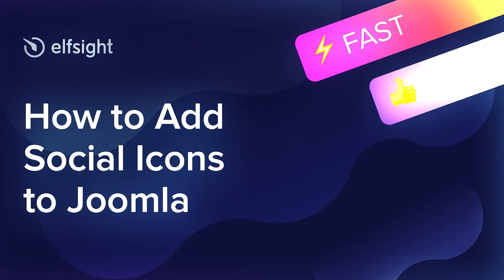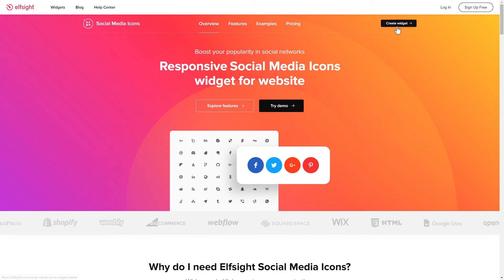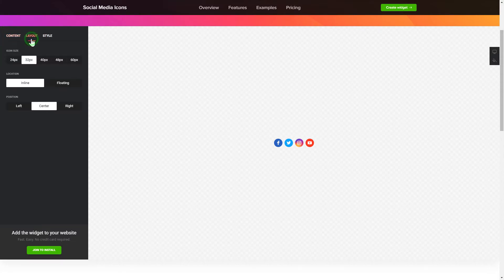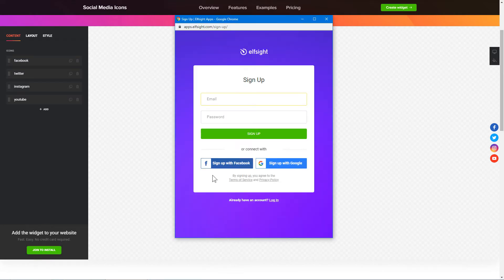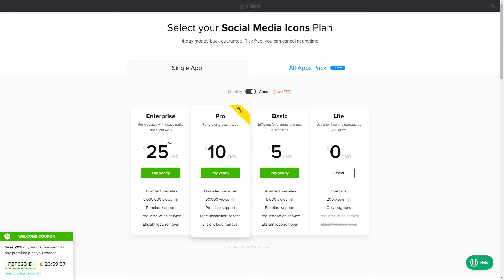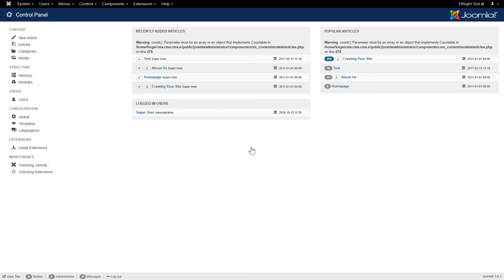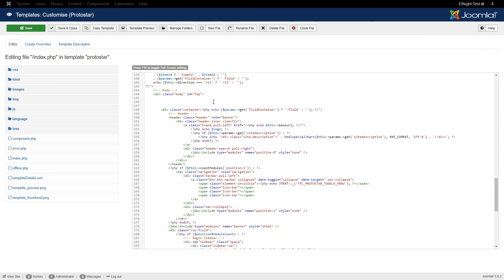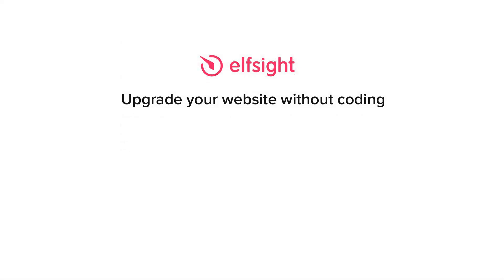How to Add Social Media Icons to Joomla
Add Social Media Icons extension to Joomla site in only a couple of minutes -

Advantages:

• Huge catalogue of more than 50 icons of best known social platforms
• Broad range of settings to modify the icons
• Opportunity to organize and resize platform logos in any layout you want

How to embed Social Media Icons on Joomla website?

To insert the widget on your website, just follow the following 3 easy actions

1) Create and personalize the widget;
2) Save the personal installation code which will appear in the popup;
3) Add the code on your website.